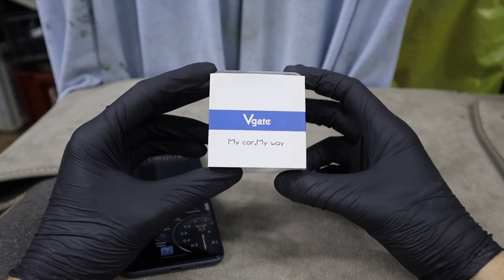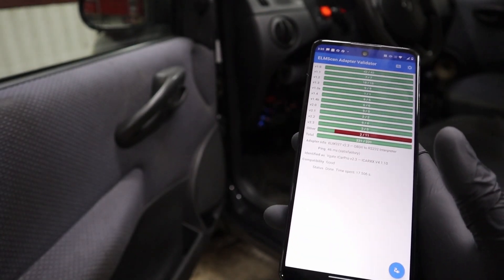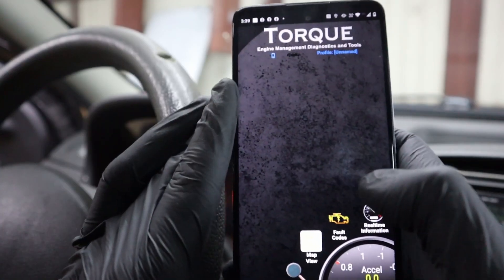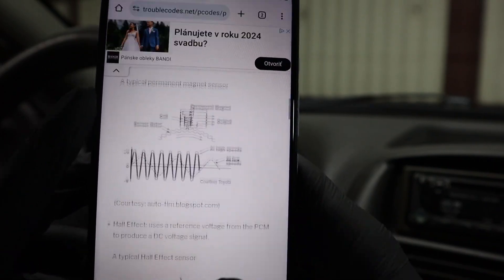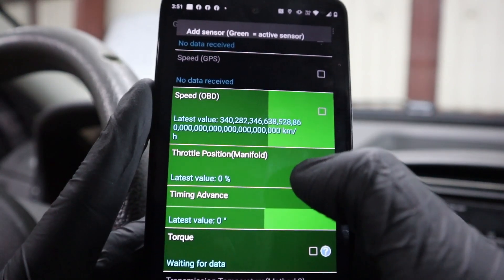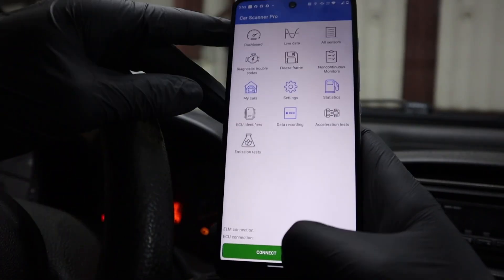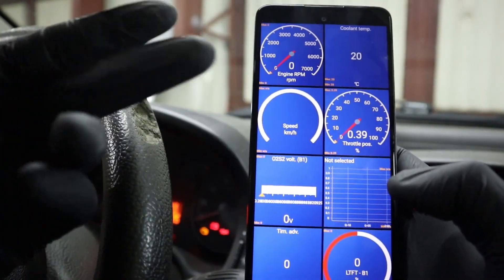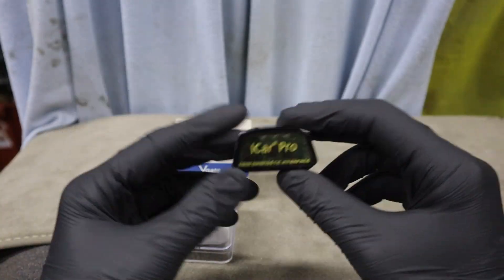Vgate iCar Pro | ELM327 | Fix car with smartphone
Upgraded icar PRO 2s